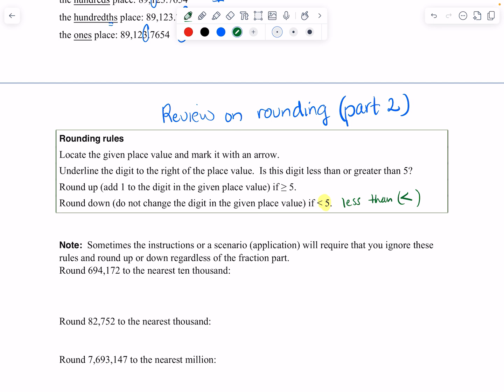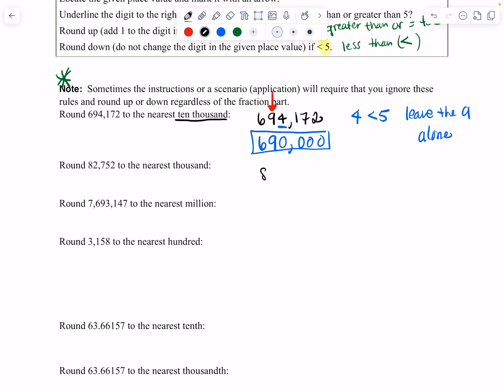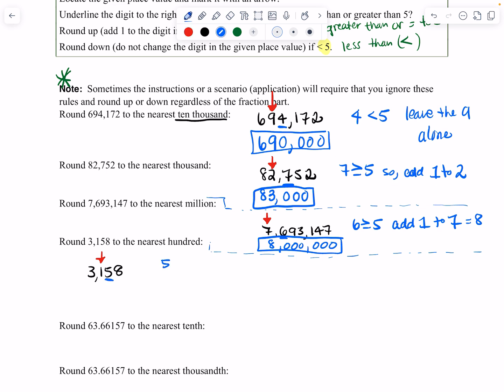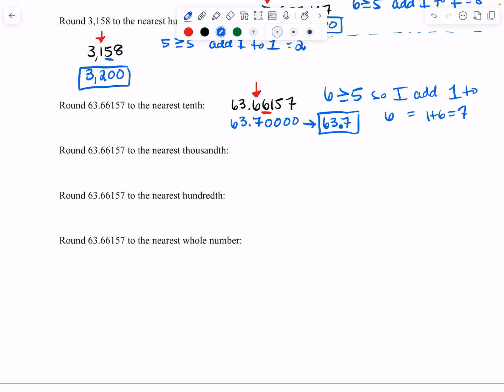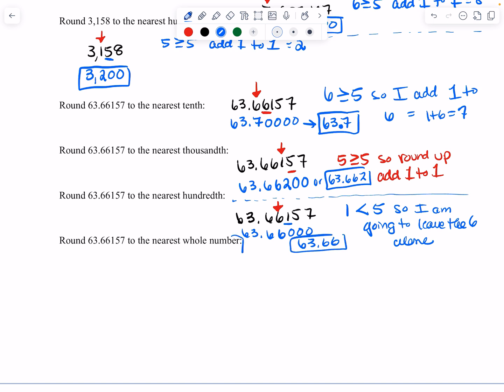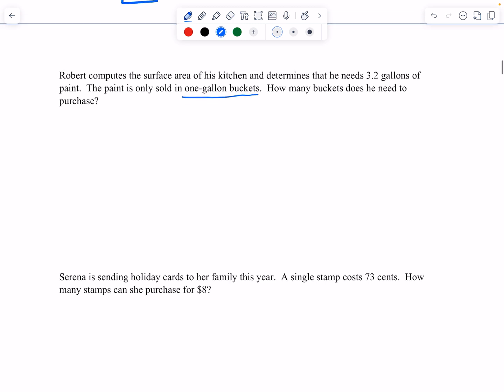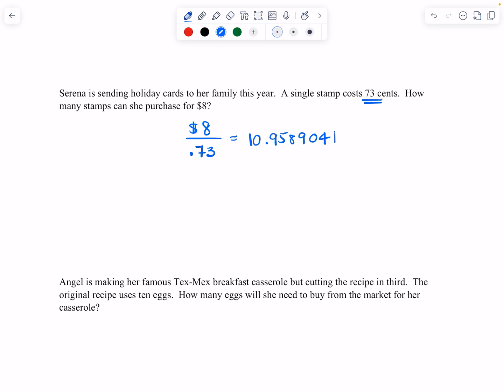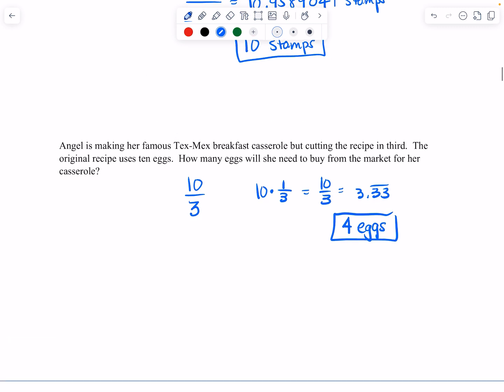MGF 1130 Rounding review (part 2 of a 2 part video series)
This video is the second video in a two part series covering the rules on how to round numbers before and after the decimal place. It also goes over a few examples where the rounding rule doesn’t apply to a few real world scenarios.